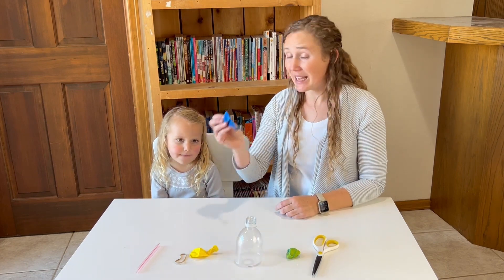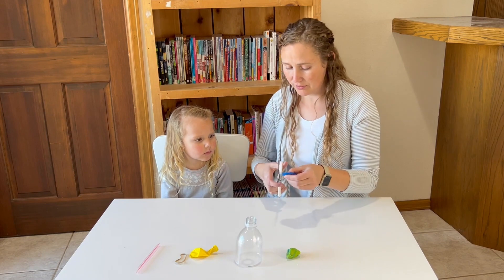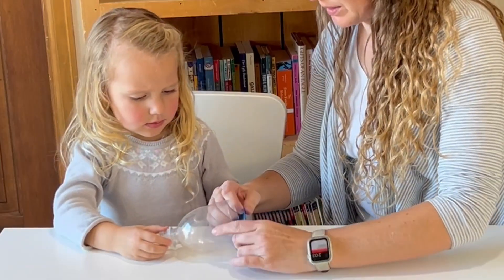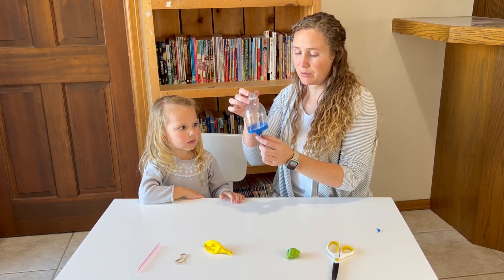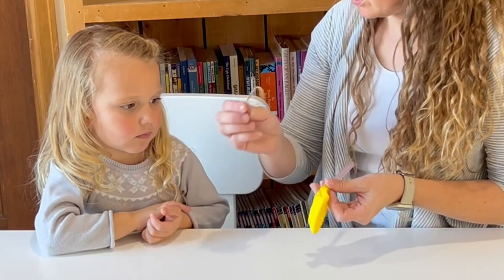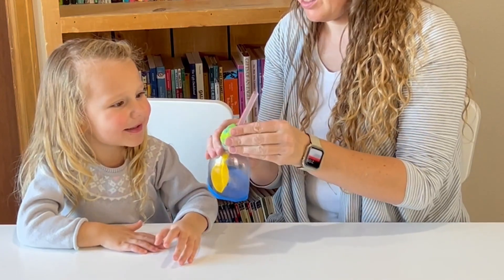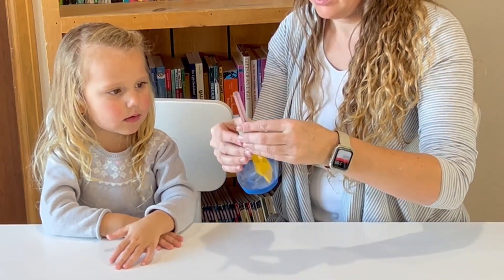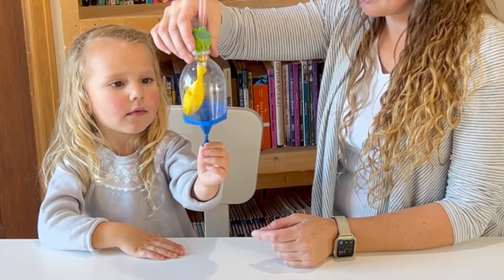God’s Beautiful Creation - Model Lung - Our Amazing Bodies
Genesis 1:1-23
“In the beginning God created the heavens and the earth.” Genesis 1:1

This video corresponds with My Bible First Year A, Quarter 1, Lesson #3